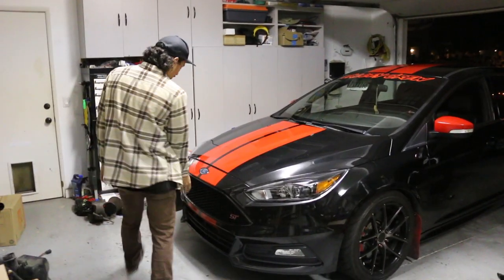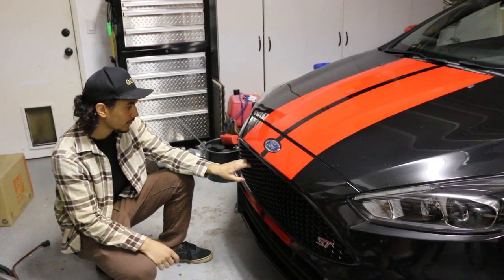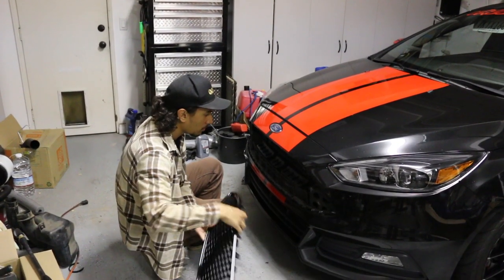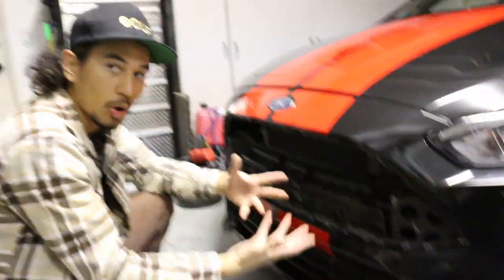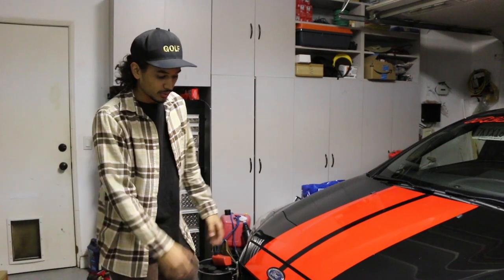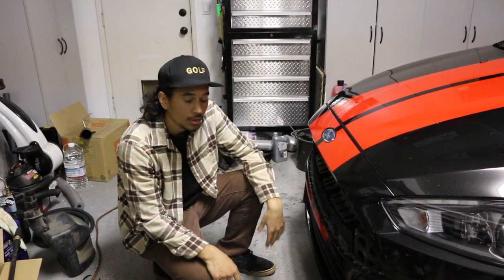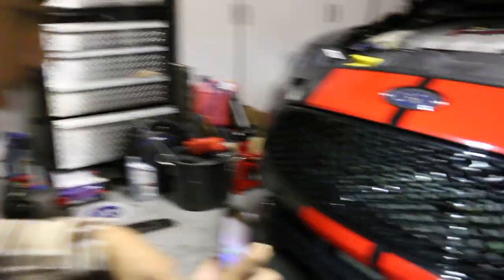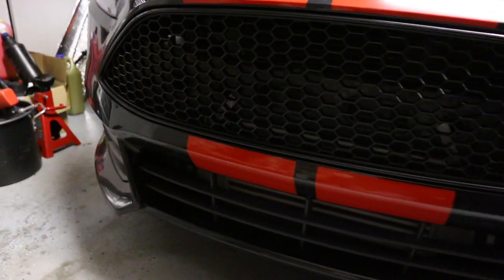FOCUS ST GRILL SHAVE - HOW DOES IT HELP?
In this video, we shaved the ST's restricted factory grill. Because the car will be track driven it will need efficient cooling. A shaved grill and a tubular bash bar are a great way to open up the front end of these cars.